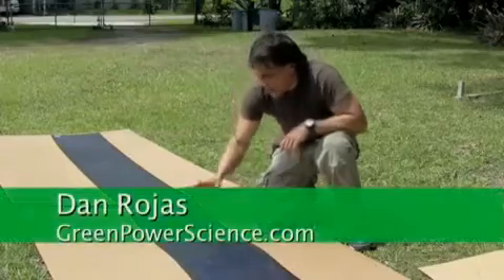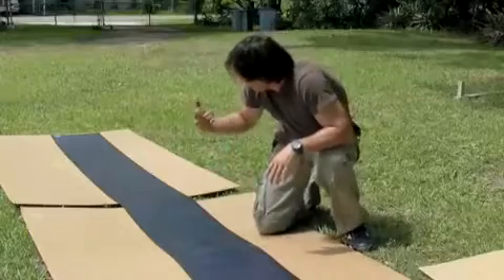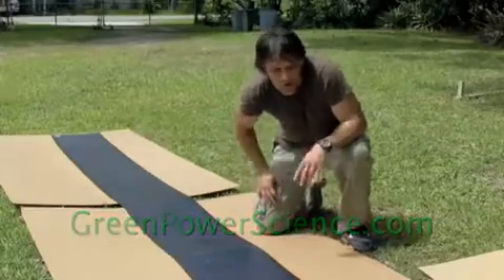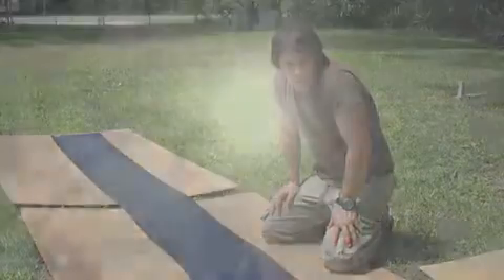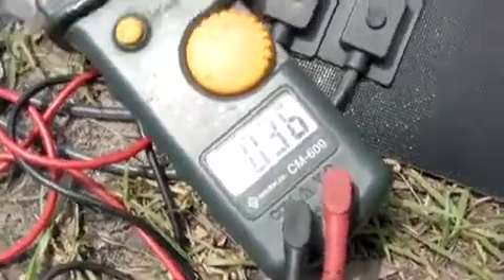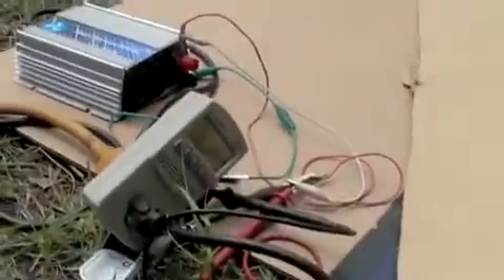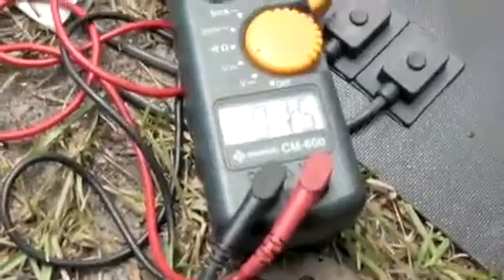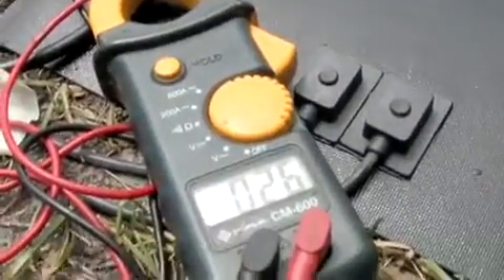Flexible Solar Panel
This is a rollable 124 watt solar panel that has a built in adhesive for roof mounting application. The adhesive is designed to mount to roof pans or metal sheets that can then be placed on your roof.

This design allows for reasonable shipping of higher wattage PV Photovoltaic Solar Panels.

Source: GreenPowerScience.com